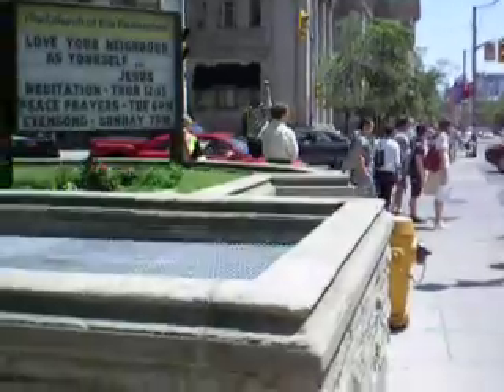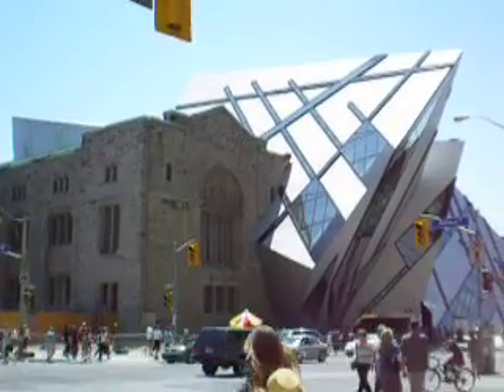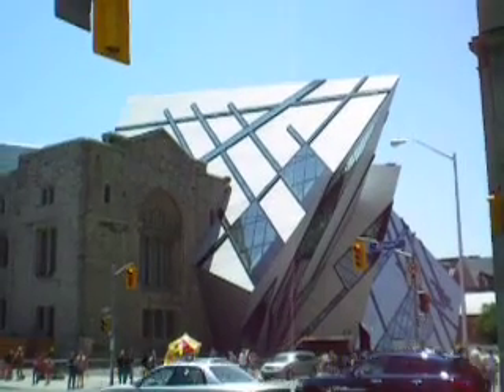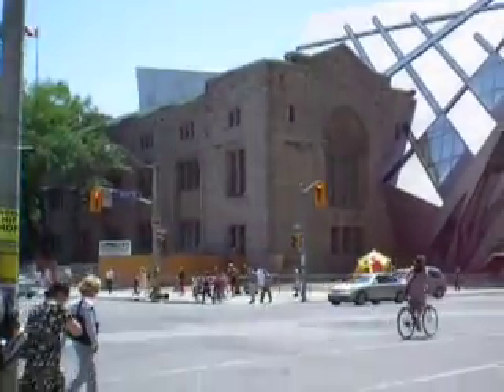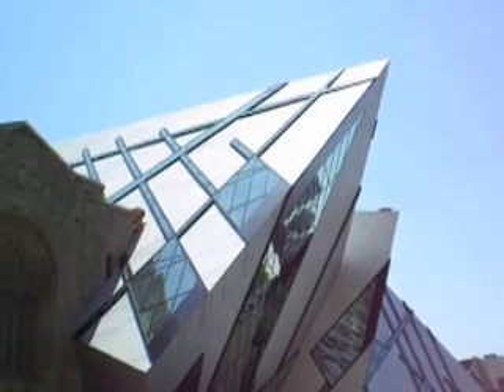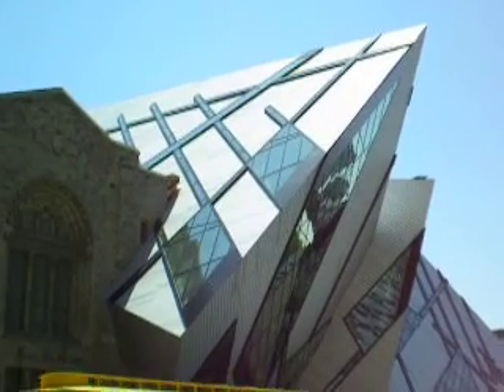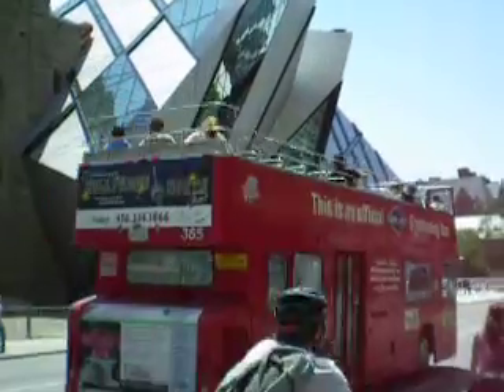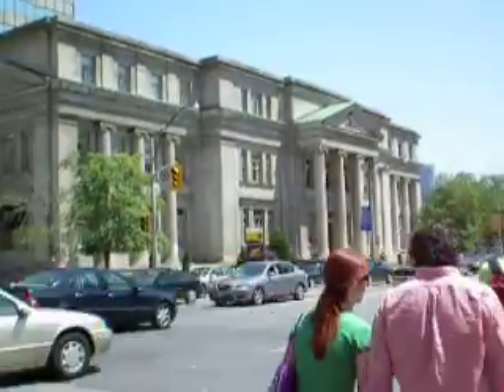Royal Ontario Museum: The Lee-Chin ''Crystal''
A look at the new addition to Toronto's Royal Ontario Museum designed by Daniel Liebeskind.  Some love it, some hate it, some--like me--have mixed feelings.  It's called the Lee-Chin Crystal.  It's NOT a crystal!  It was supposed to be a crystal, but genius Liebeskind forgot that it's *cold* in Toronto in the winter.  Hence the aluminum.  Maybe it should be called the Lee-Chin Metal Box.

DANIEL Liebeskind (yes, I said David--sorry).  I don't especially like his architecture, his attitude or those stupid glasses he wears.  Find out more about him at:

Santiago Calatrava (his architecture runs circles around Liebeskind and Gehry)

Finally, in terms of interesting architecture an old Italian friend recommended the new convention centre in Milan: the Fiera Milano.  See a good image here: